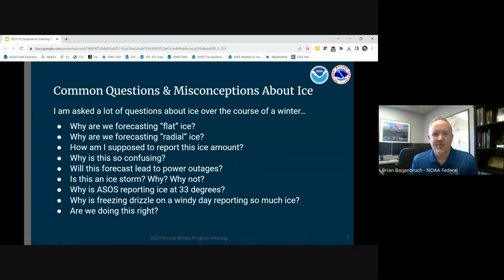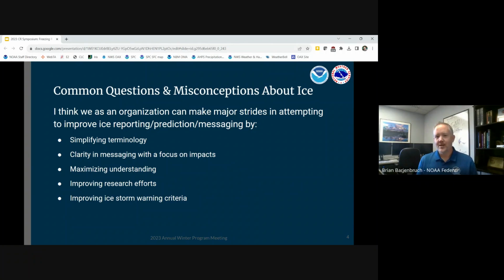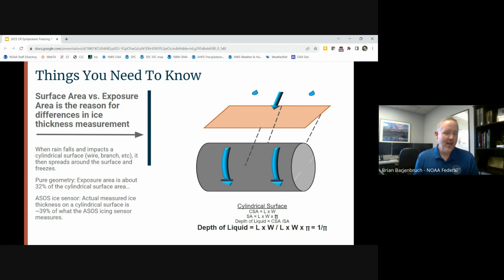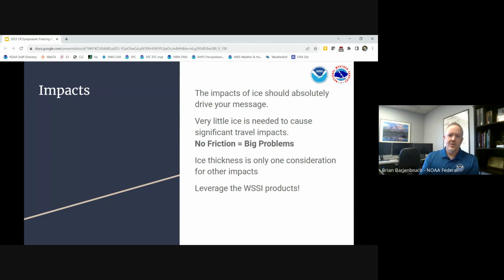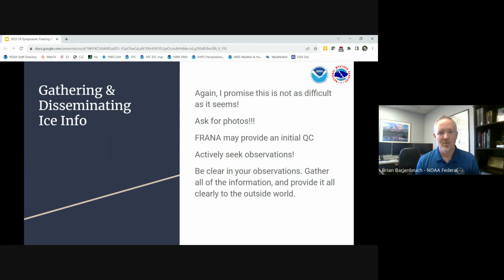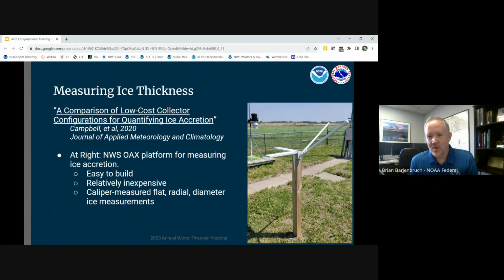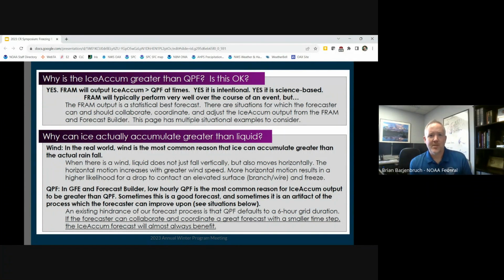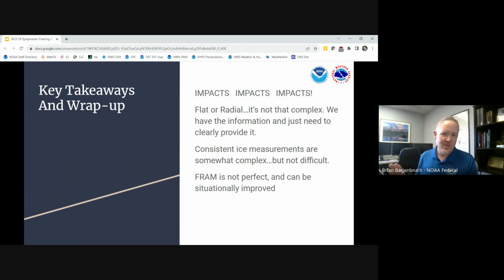Freezing Rain Updates and Insights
This presentation by Brian Barjenbruch (SOO, WFO Omaha) was provided as part of the Central Region 2023 Fall Symposium. In the presentation he discuss best practices for measuring ice accumulation, strengths and weaknesses of the FRAM under different environmental conditions, and some science background on anticipating ice accretion.